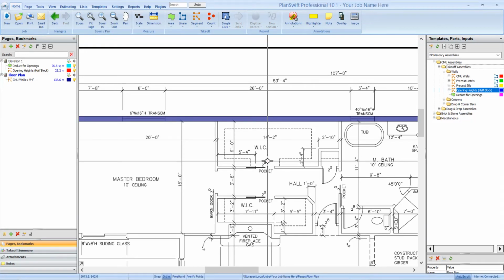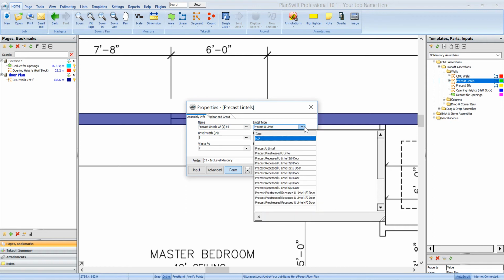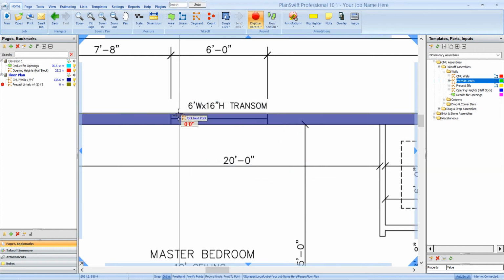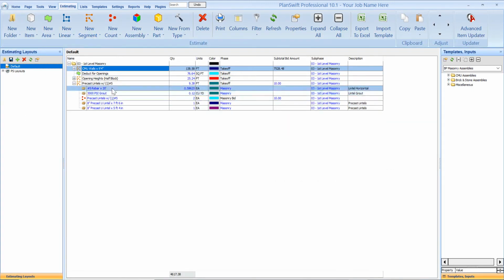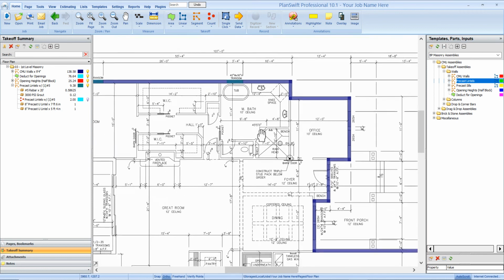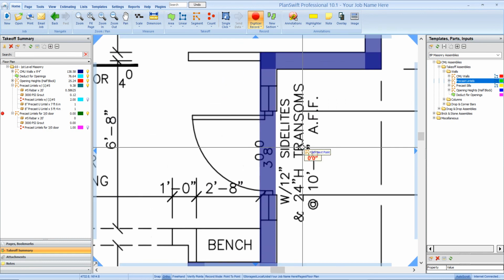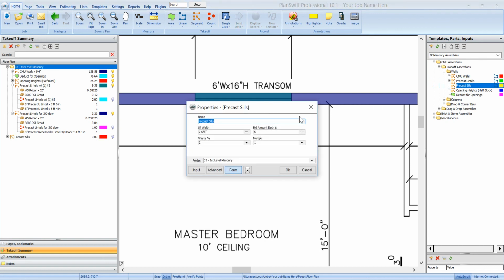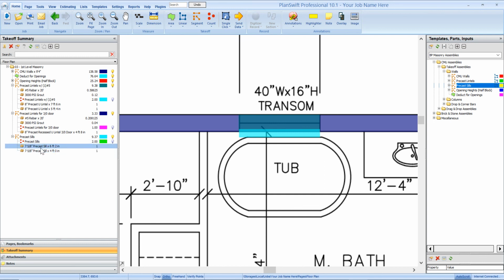Bid Pro Masonry Precast Lintel & Sill Assemblies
Our Bid Pro Masonry for Planswift Plugin allows you to quickly and easily generate detailed material and bid reports.